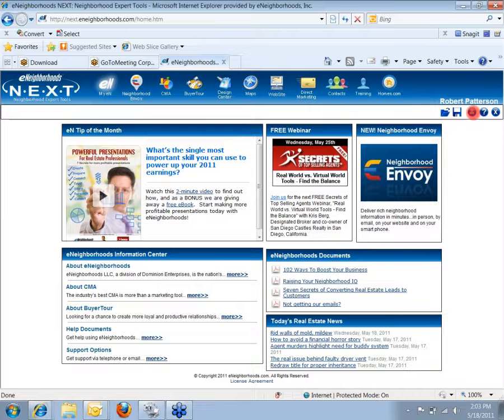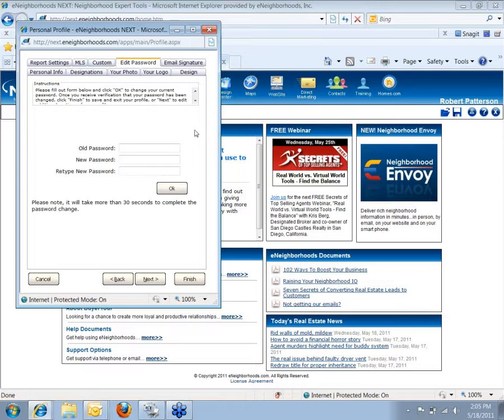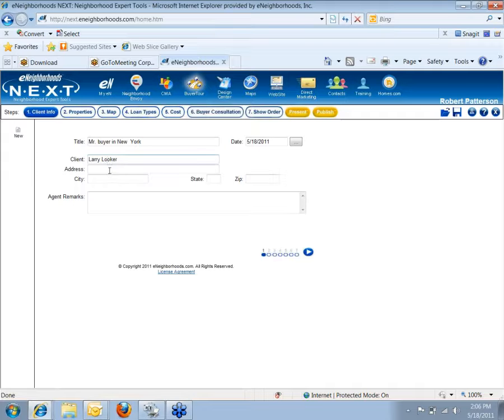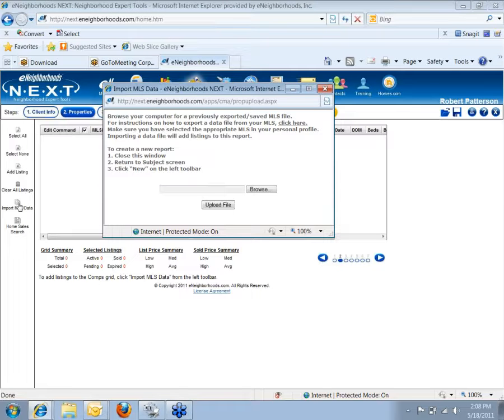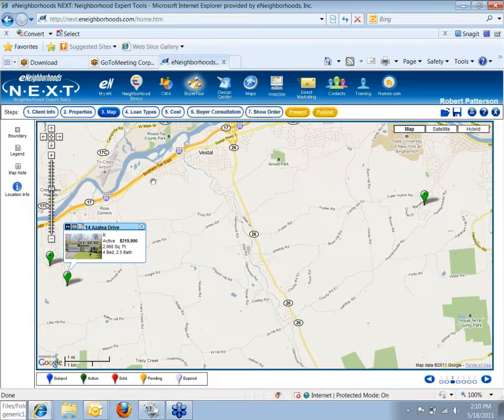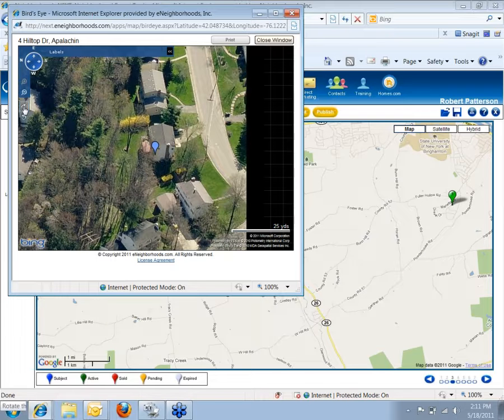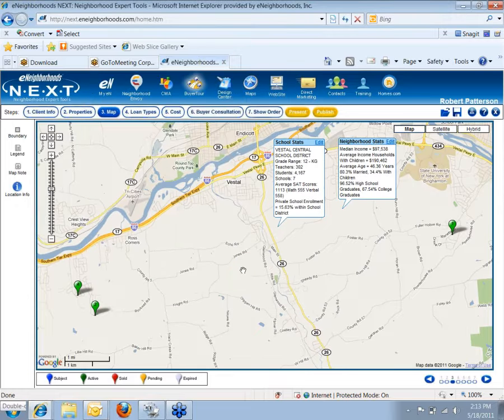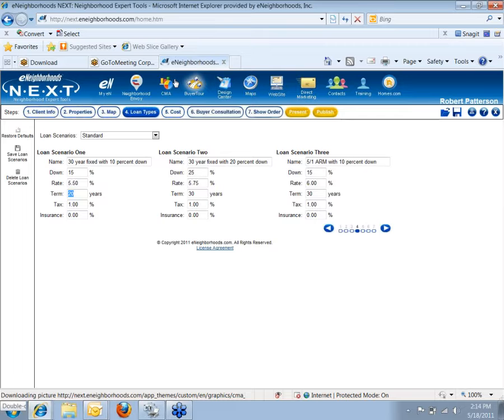eNeighborhoods BuyerTour Part 1